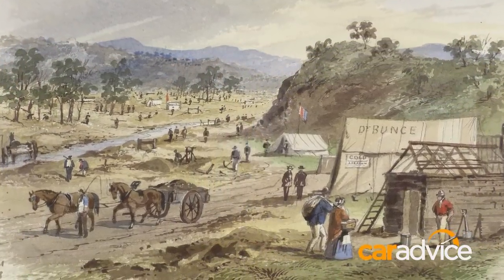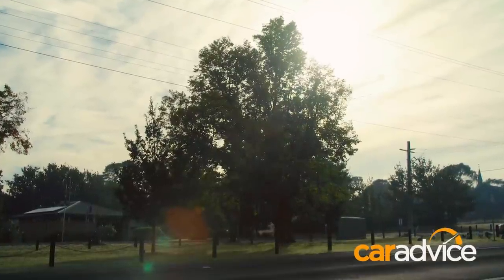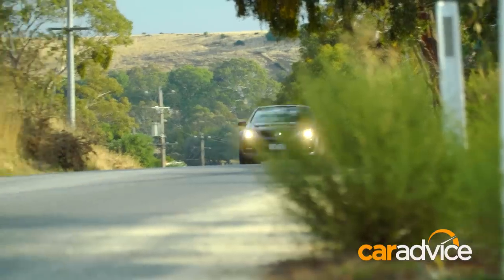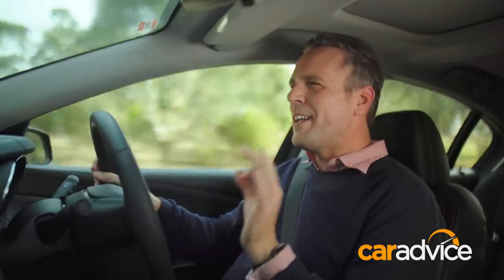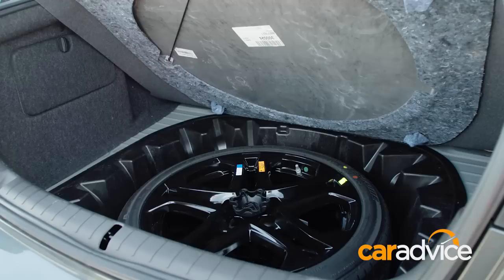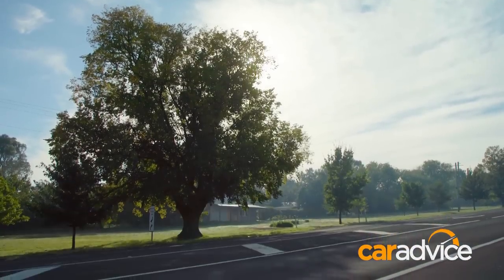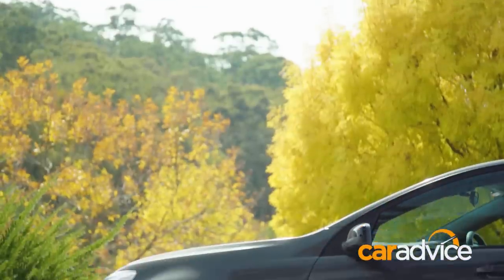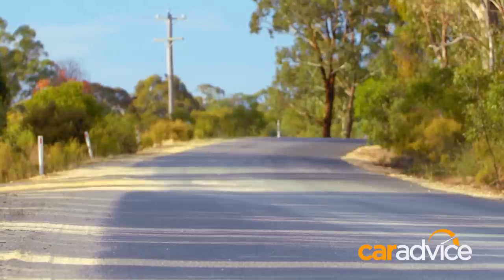2017 Holden Commodore SS-V Redline review | CarAdvice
It’s hard to imagine the noise of a rumbling exhaust and angry V8 could ever get old. But, with the passing of time, the lure of a meaty V8 in a large sedan has passed Australians.

Sure, it’s sad that we’re going to lose local manufacturing, but it doesn’t mean we can’t celebrate one last blast in what will arguably be known as Australia’s best bang-for-buck car – the 2017 Holden Commodore SS-V Redline.